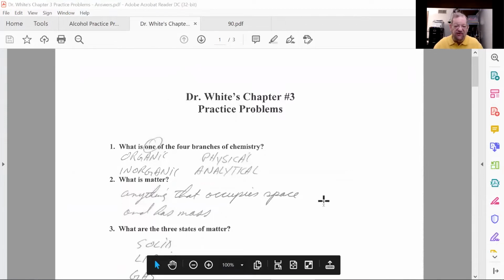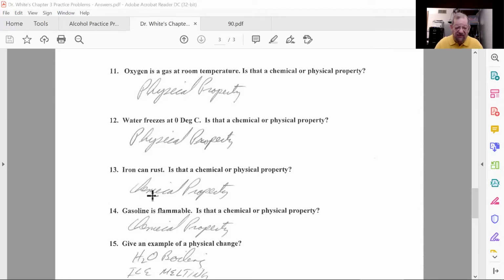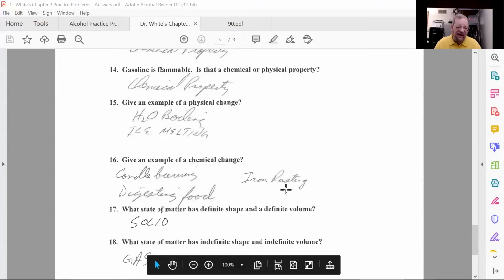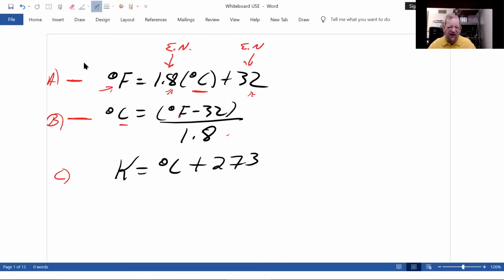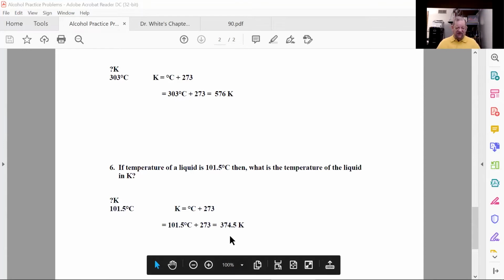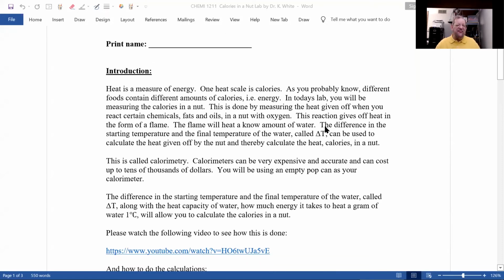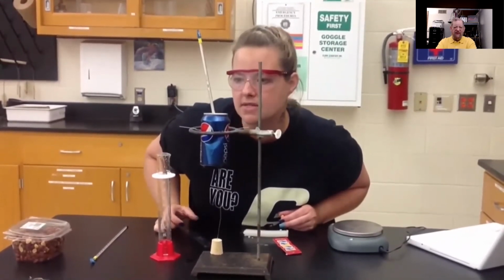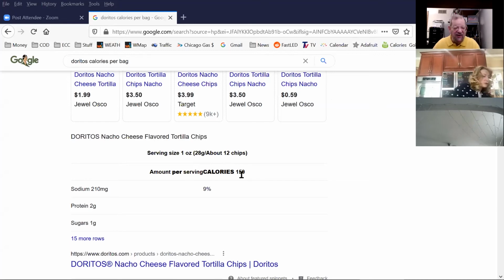20210211 CHEMI 1211 Zoom Meeting Week #3 Lab Section 01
Topics: Chapter #3 problem sets, Calorie of a Nut lab

Note:  Breakout sessions removed from this video.